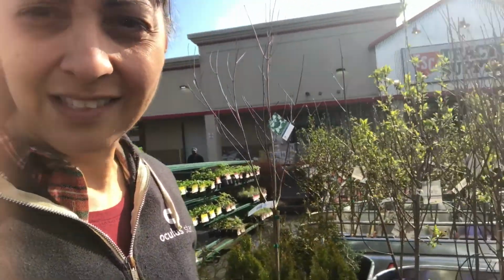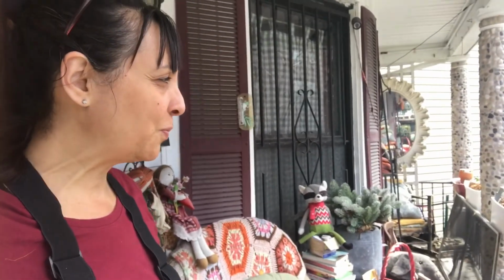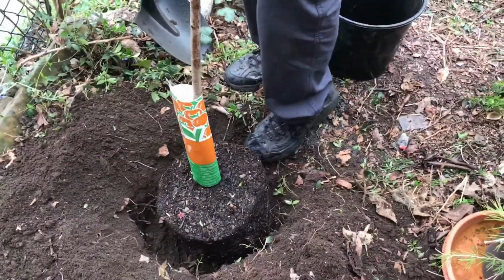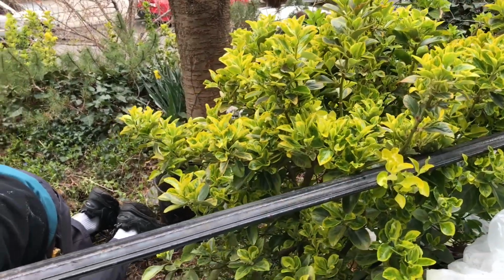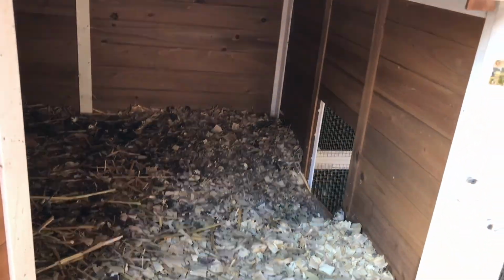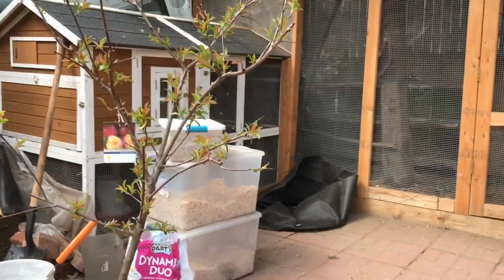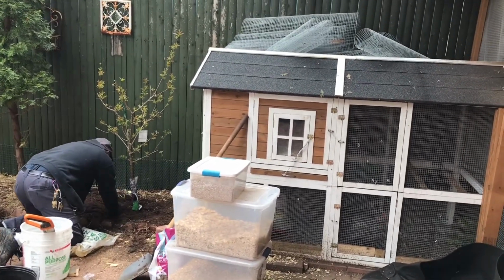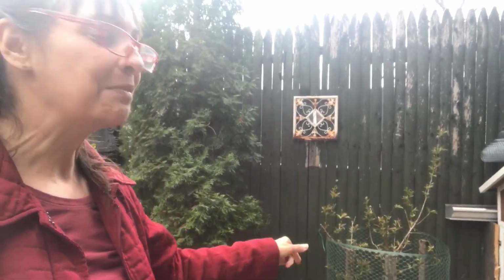Fruit trees, shopping, planting (Vlog)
Shopping At tractor supply for some unintended fruit trees replenishment of hen and rabbit food and a day of planting￼